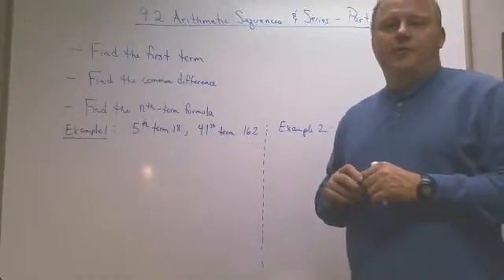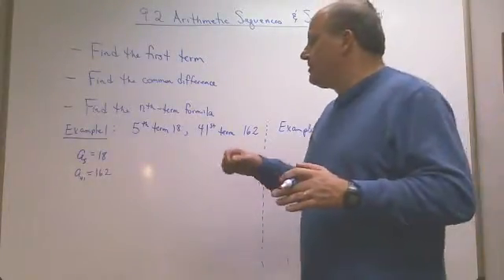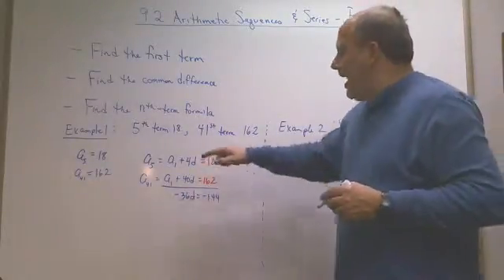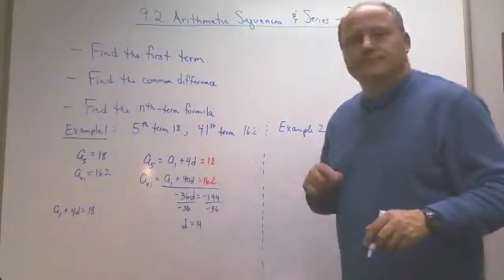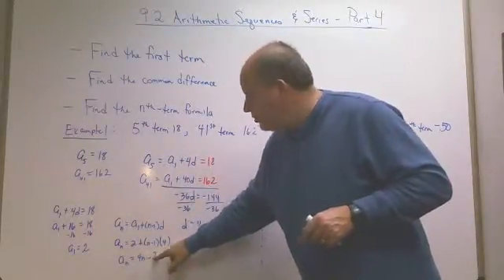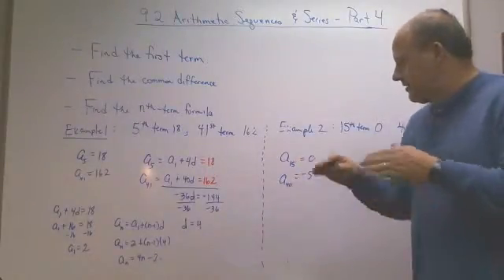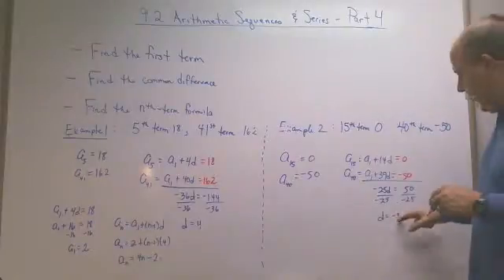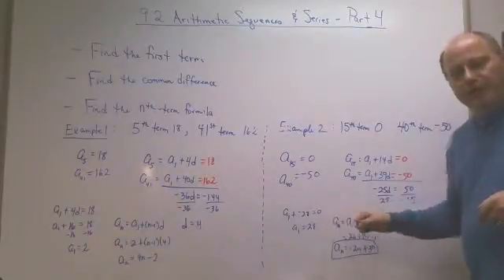Arithmetic Sequences - 9.2 Part 4.wmv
Arithmetic Sequences and Series MiniLecture - Part 4